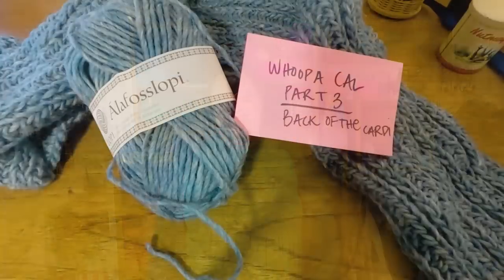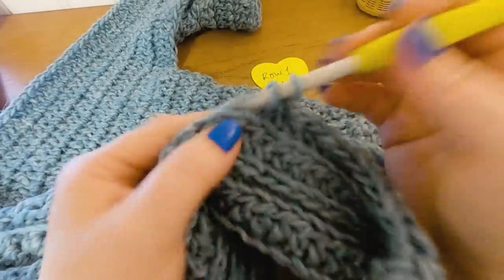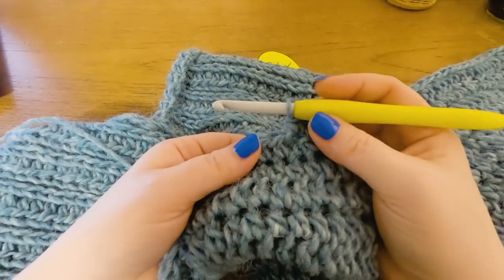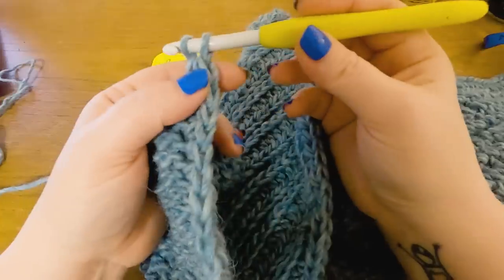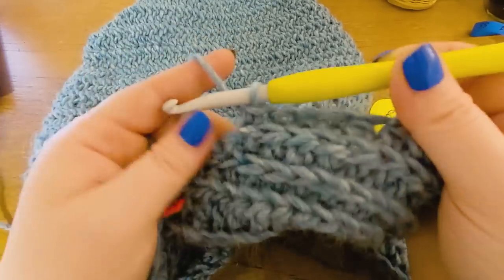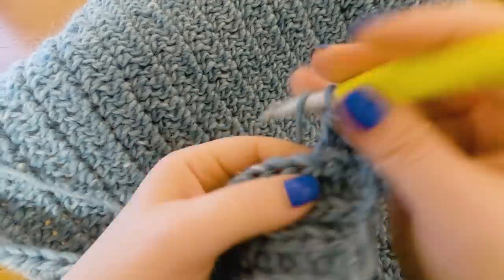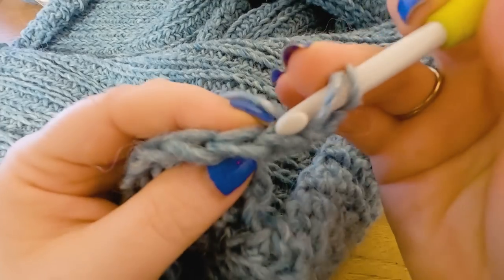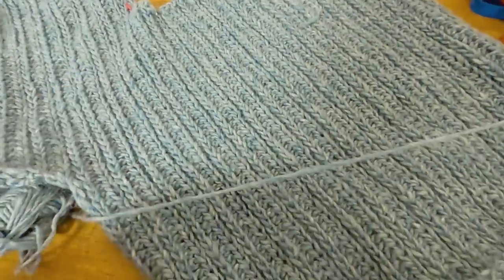WHOOPA CAL PART 3 - back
I present to you my 20022 Crochet Along  -  the WHOOPA  CAL has now officially started! The full pattern is now available on Ravelry and on my website and here is the third tutorial out of 10 daily video tutorials I'll be doing during the CAL - where I show you start to finish how to make the cardigan. Today I show you how we make the backpiece.

In this year's Crochet Along  we will crochet my big cozy Whoopa  cardigan together,  and don't  you worry,  I'll be  with you  every step  of the way! it's a 10 day CAL and I'll be doing daily video tutorials, where I break this fun and easy cardigan down into 10 parts and I'll crochet the cardigan along with you from start to finish! ... no need to do it in 10 days, but that is non the less a very manageable speed, I usually make mine in less than a week!

Now  I know  many of you shy away from making wearables, but then this  here is definitely the  place  to start! It's all made  in  one piece and it's done  in  bulky yarn and on a 7 mm hook, so  it works up crazy  quick!
ok, are you you ready! who's with me!? I for one am super psyched to get started!!!

more  info  over in my Facebook group,  where I'll host the CAL, please join us there!